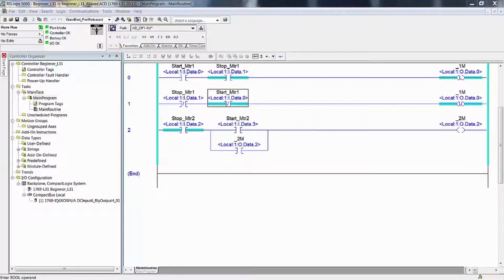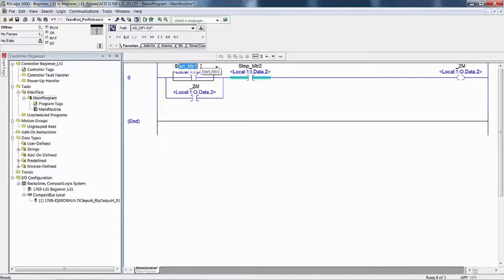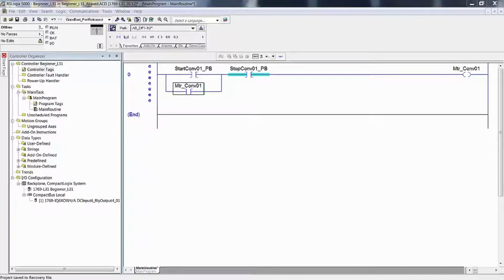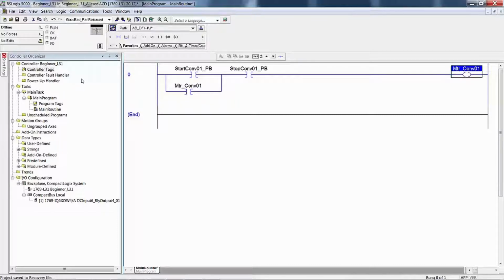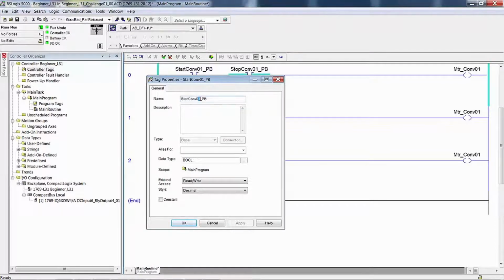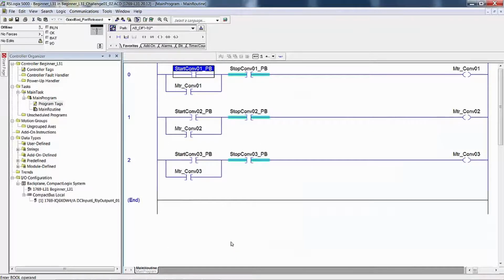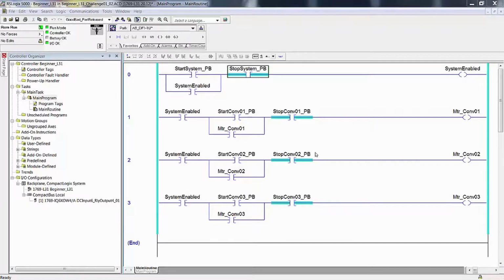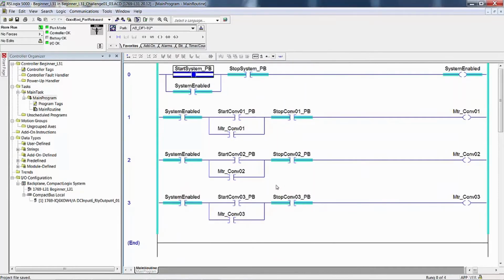21 - RSLogix/Studio5000 Manual Pt1 - Conveyor Challenge 1